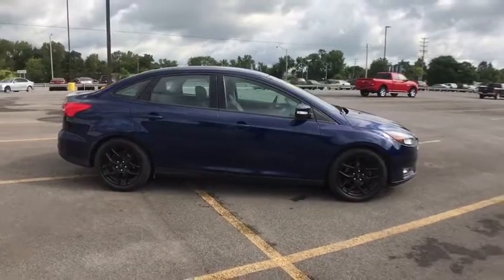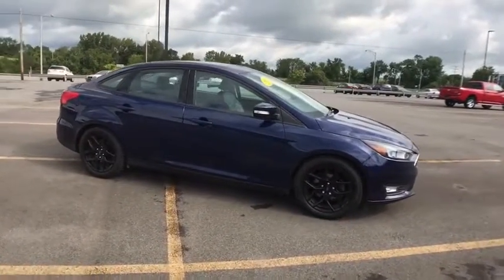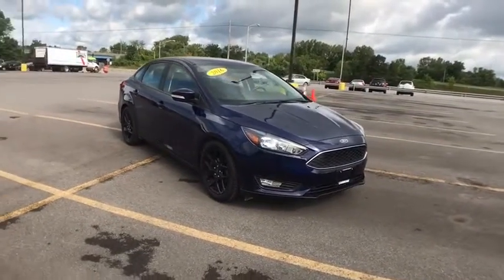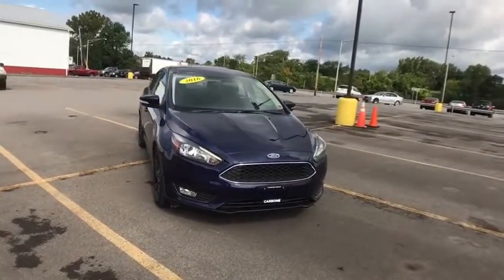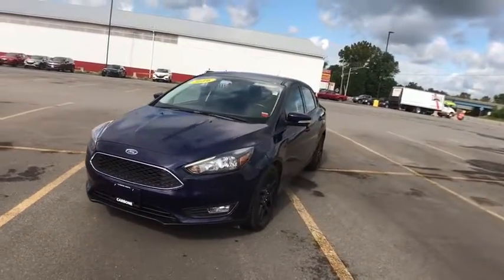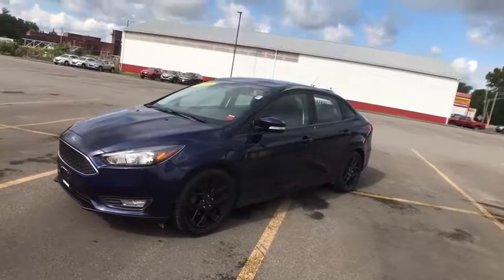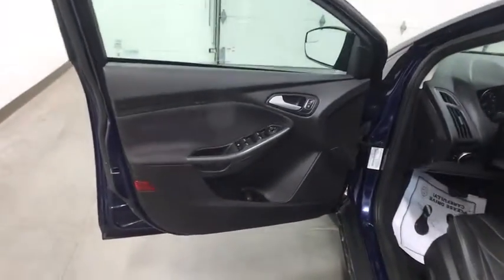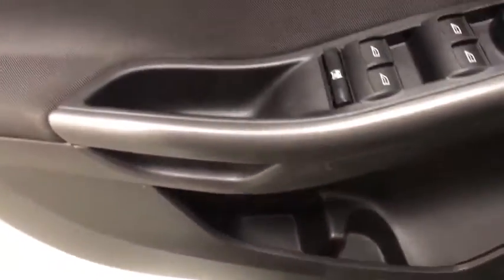2016 Ford Focus Oneida County, Onondaga County, Herikimer, Madison County, Otsego County, NY 60457P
Kona Blue Used 2016 Ford Focus available in Oneida County, New York at Carbone Nissan. Servicing the Onondaga County, Herikimer, Madison County, Otsego County, NY area.
2016 Ford Focus 4dr Sdn SE - Stock#: 60457P - VIN#: 1FADP3F26GL318646

Carbone Nissan
4967 Commercial Dr

: CARFAX 1-Owner, LOW MILES - 39,847! FUEL EFFICIENT 36 MPG Hwy/26 MPG City! SE trim. Leather, iPod/MP3 Input, Smart Device Integration, CD Player, Brake Actuated Limited Slip Differential, Onboard Communications System, Back-Up Camera KEY FEATURES INCLUDE: OPTION PACKAGES: EQUIPMENT GROUP 201A SE Luxury Package, ambient lighting (7 colors, front and rear-door map pockets, release handles, front and rear foot wells, console storage and front cupholders), Rear Center Armrest, SiriusXM Radio, Reverse Sensing System, Perimeter Alarm, Black Headlamp Bezel, LED Signature Lighting, Rear Disc Brakes, Leather-Wrapped Steering Wheel & Shifter, Overhead Console, Wheels: 17 Black Gloss Aluminum, Fog Lamps, TRANSMISSION: 6-SPEED POWERSHIFT AUTOMATIC, CHARCOAL BLACK, LEATHER-TRIMMED SPORT FRONT BUCKET SEATS 8-way power driver (up/down, fore/aft, recline and power lumbar), 4-way manual passenger (fore/aft, recline) and removable adjustable headrests (2-way), 50-STATE PZEV EMISSIONS SYSTEMS Required code for vehicles shipped to California Emissions States dealers MP3 Player, Keyless Entry, Steering Wheel Controls, Child Safety Locks, Electronic Stability Control. MORE ABOUT US: At Carbone Nissan, our goal is to exceed your expectations at all times. The moment your walk into our showroom we intend to help you find a new or used car you'll love. But, our relationship doesn't end there. Once you drive your new vehicle off the lot, you want to make sure that you get as much good use of out of it as possible. Basically, you'll know you are in good hands, from beginning to end. Horsepower calculations based on trim engine configuration. Fuel economy calculations based on original manufacturer data for trim engine configuration. Please confirm the accuracy of the included equipment by calling us prior to purchase.